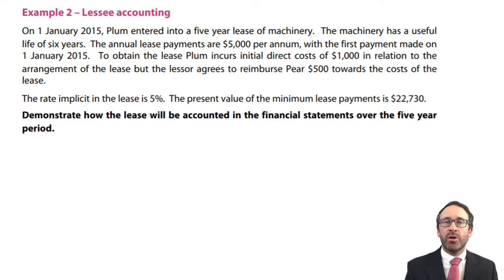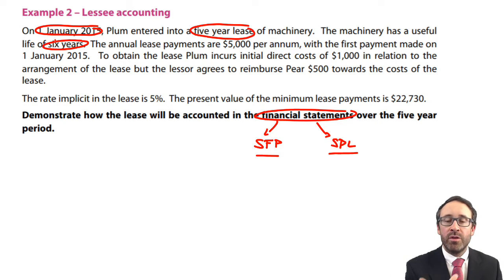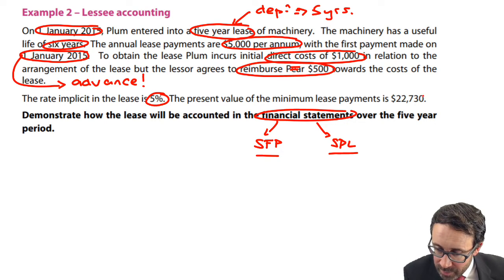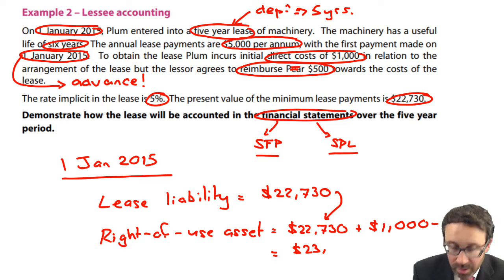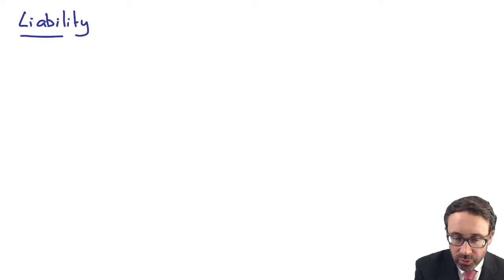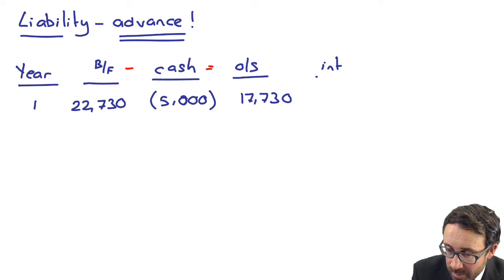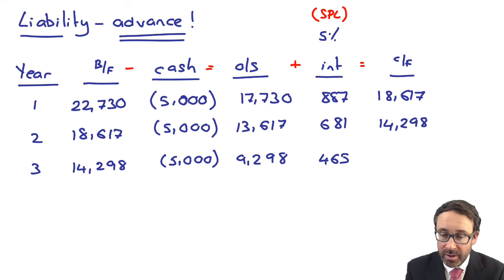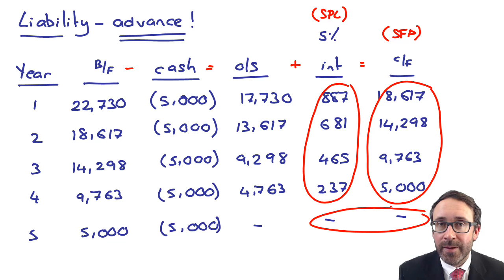IFRS 16 Leases - Example 2 - CIMA F1 Financial Reporting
ALL CIMA F1 Financial Reporting resources: lectures, tests and Ask the Tutor Forums (to post questions to CIMA Tutor, we do not provide support on youtube) are available